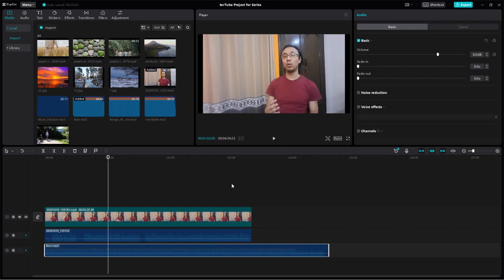CapCut Desktop Editor - Lesson 13 - Mute and Unmute Audio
In this tutorial, we will be discussing about Mute and Unmute Audio in CapCut